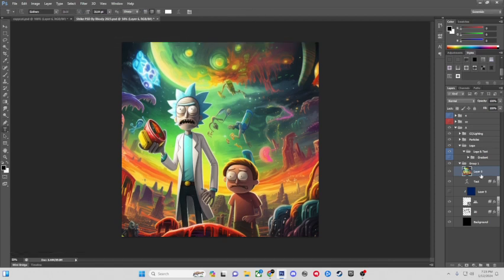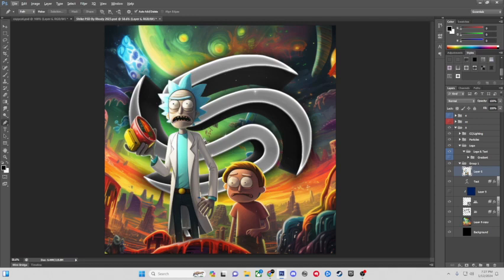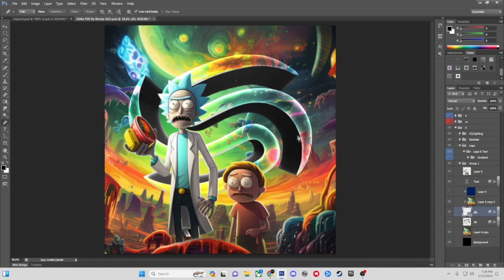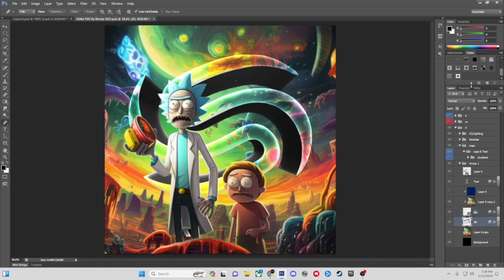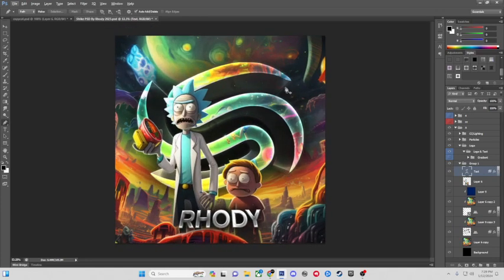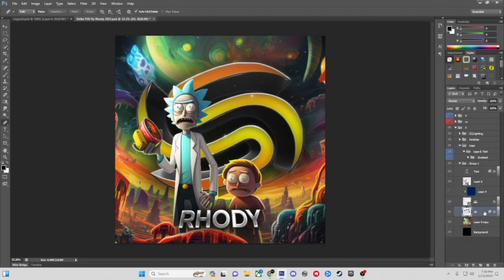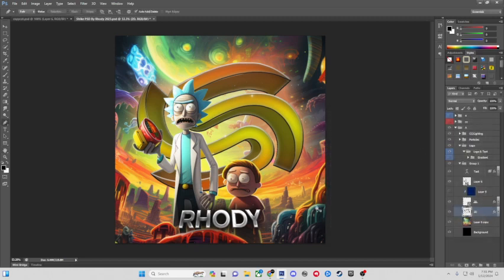HOW TO MAKE A SICK TWITTER AVI WITH TEAM LOGO! AVI TUTORIAL PHOTOSHOP 2024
EASY WAY TO MAKE SICK A TWITTER AVI ON PHOTOSHOP 2024!

I use Photoshop CS6